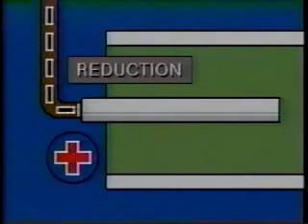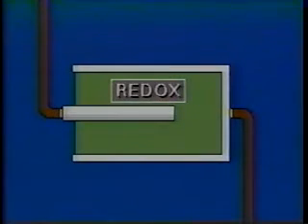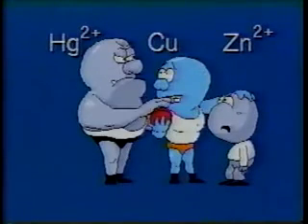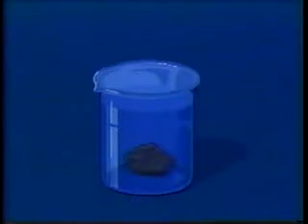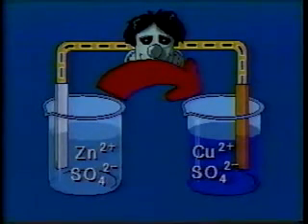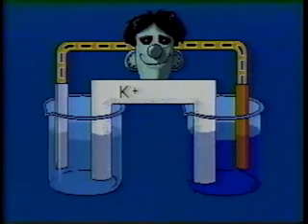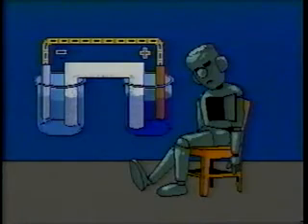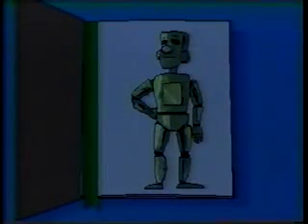Electrochemistry 2 Electrochemical cells